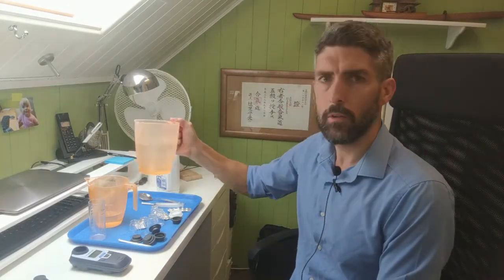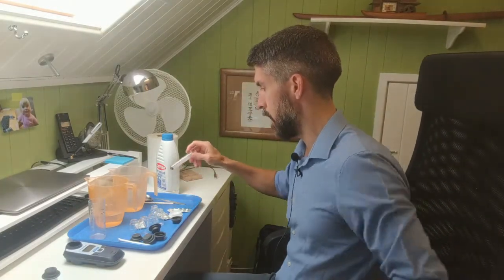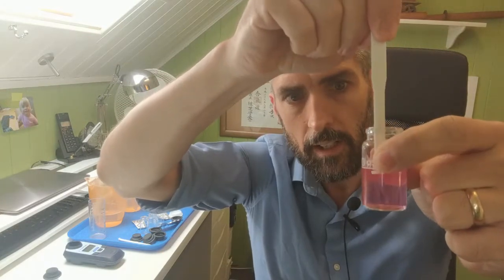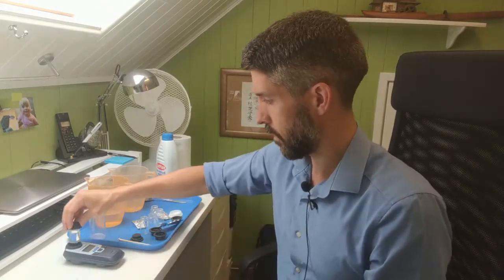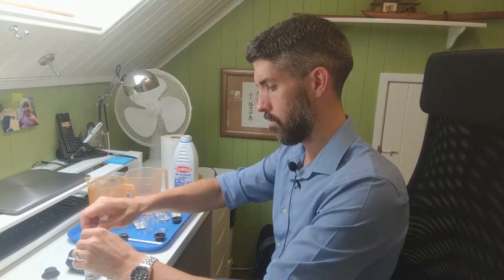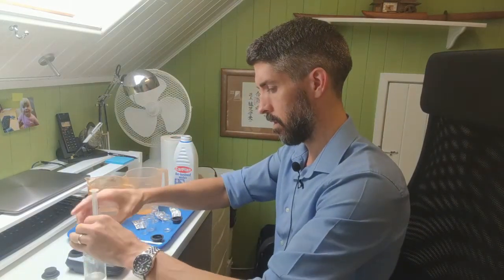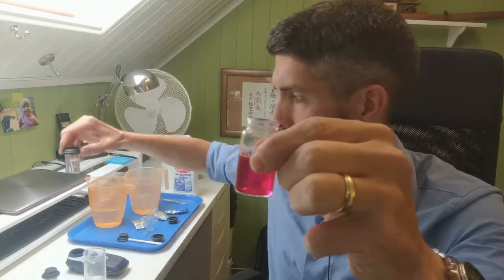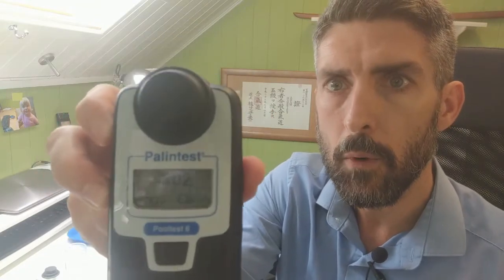Dilution Test for Chlorine Bleaching